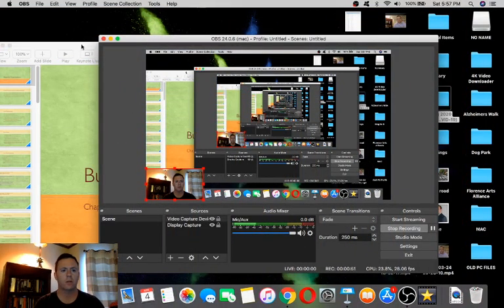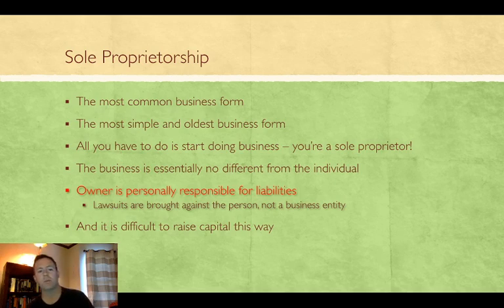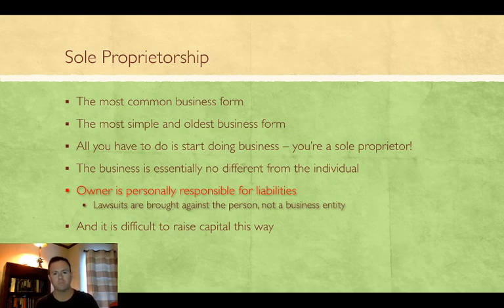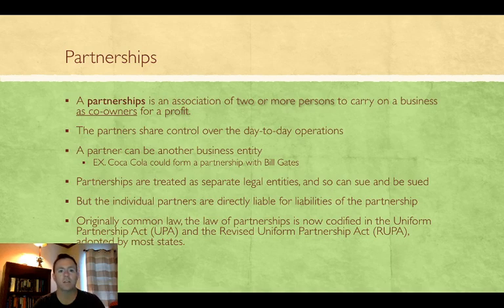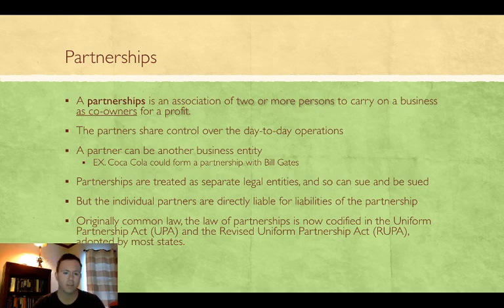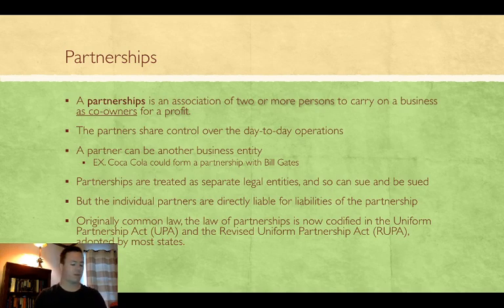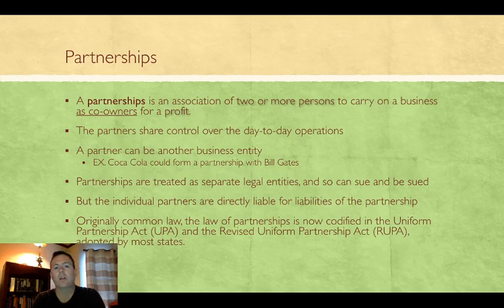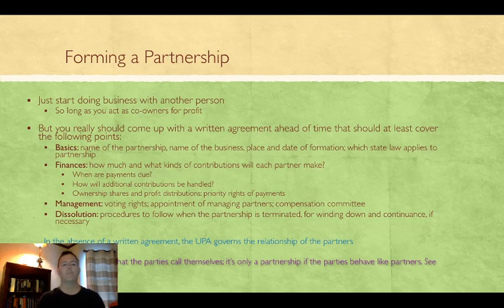In-house On-site Legal – Sole Proprietorships, Partnerships, and LPs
In-house On-site Legal
Sole proprietorships, partnerships, and limited partnerships.